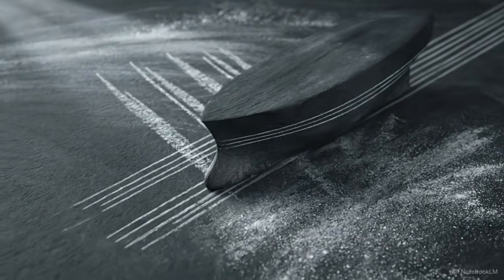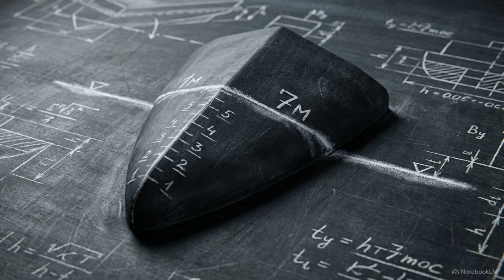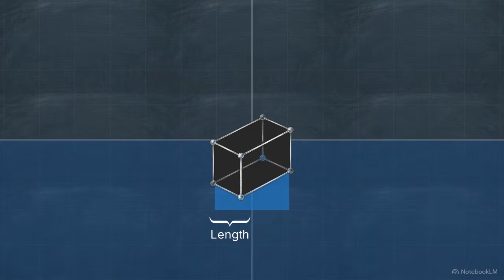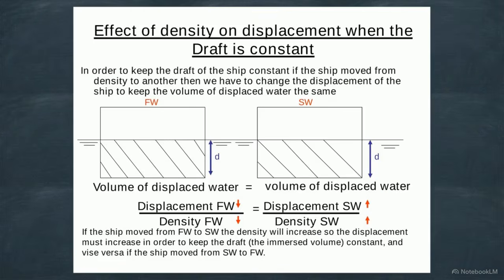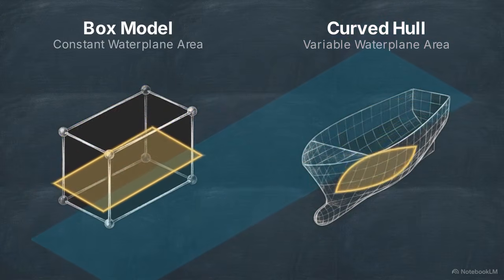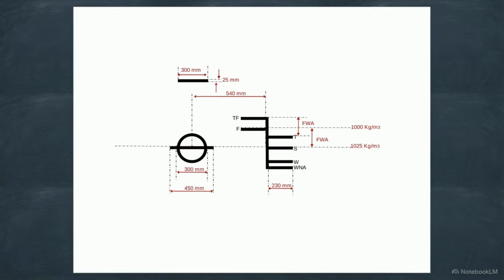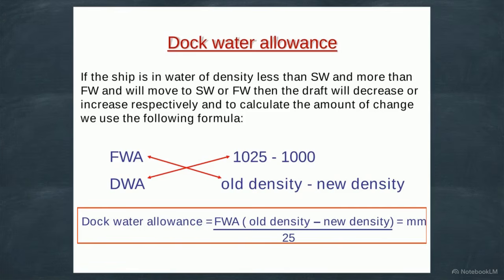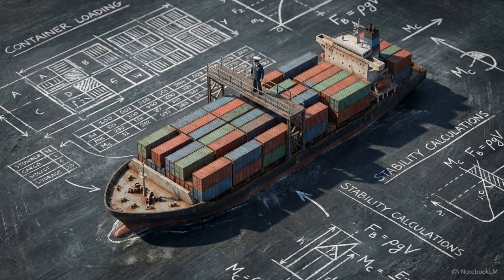Vessel Hydrostatics From Box Models to Fresh Water Allowance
Effects of Water Density on Draft and Displacement